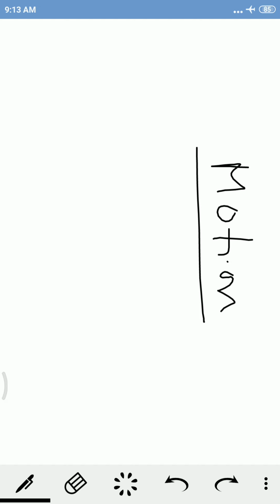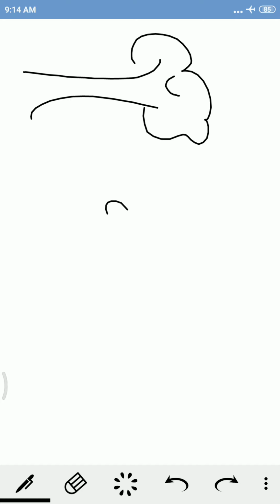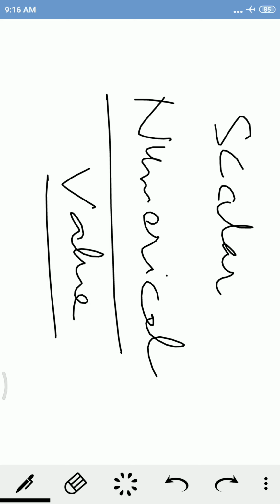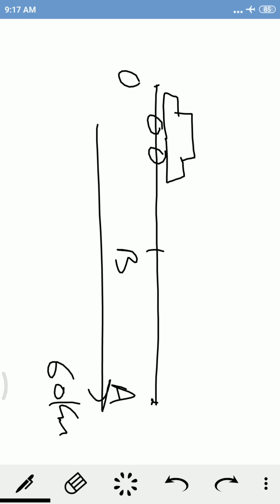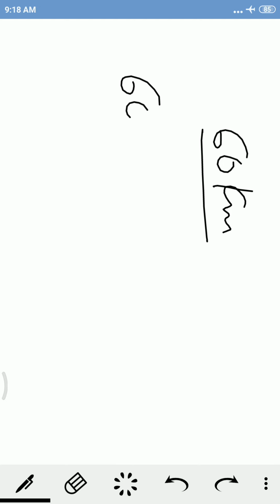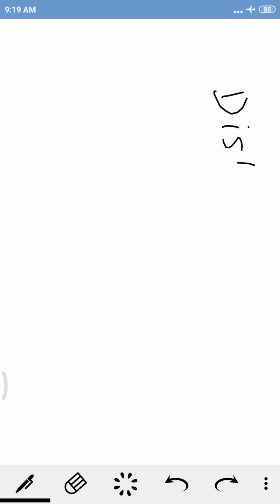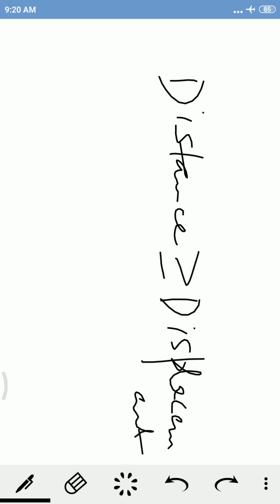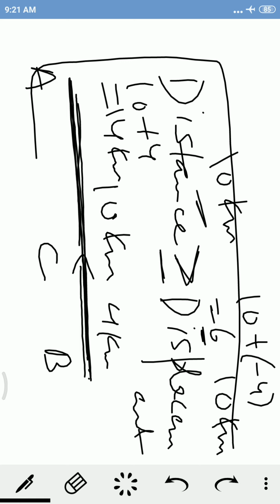Motion part 1 class 9